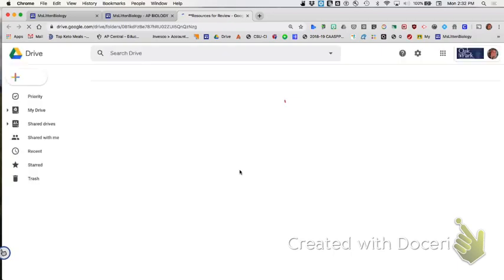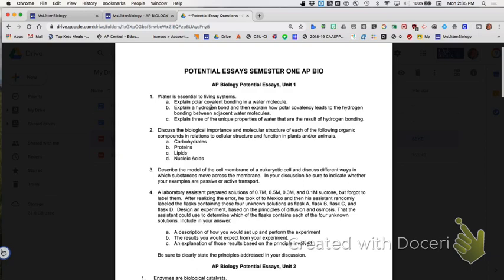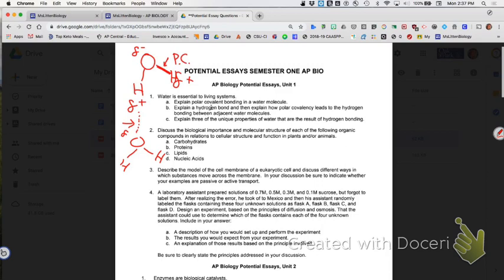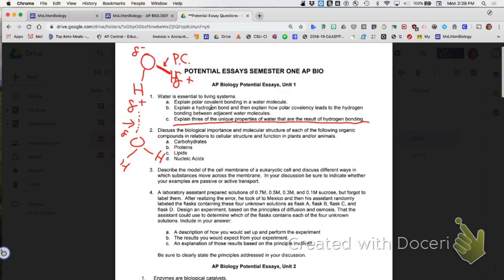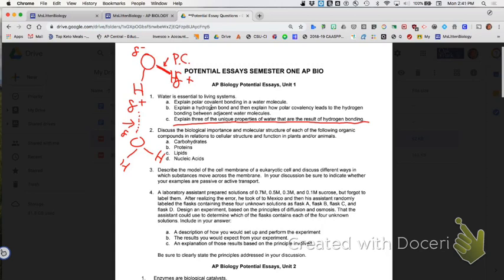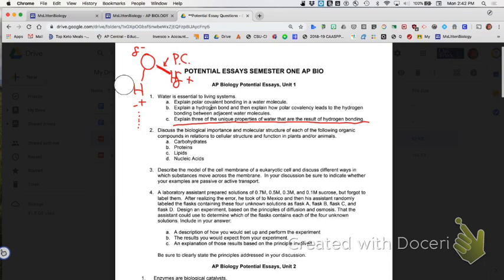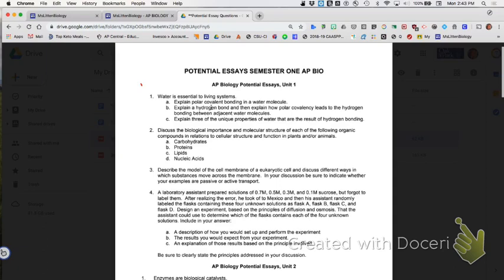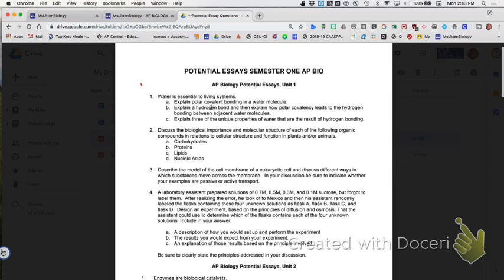APBio Unit 01 Essay Prep 2019-20